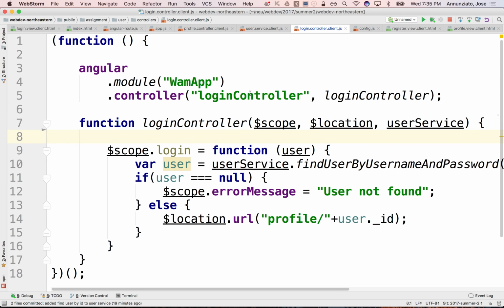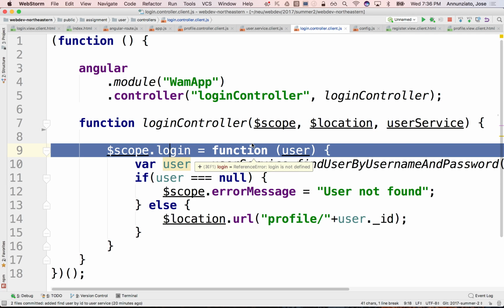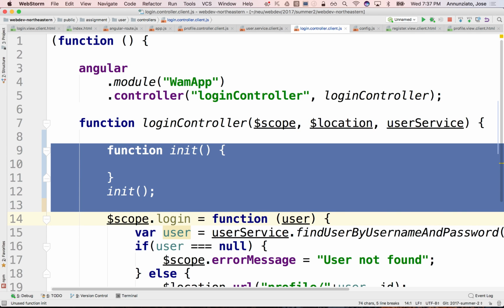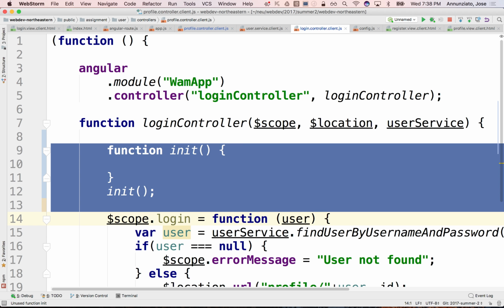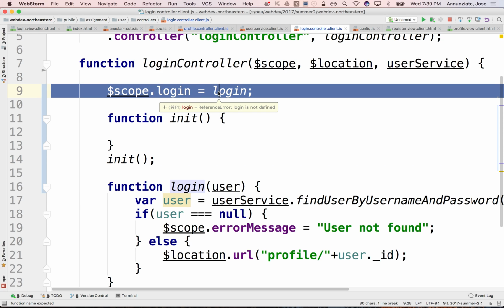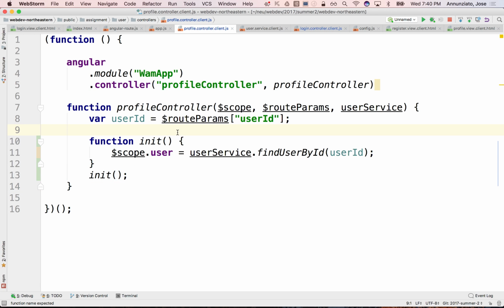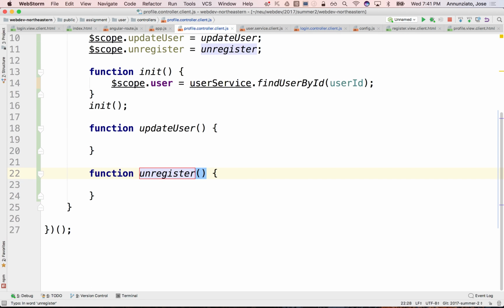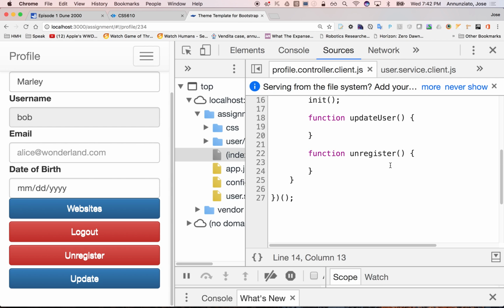3 21 adding controller init and event handler functions in MEAN apps webdev summer 2 2017